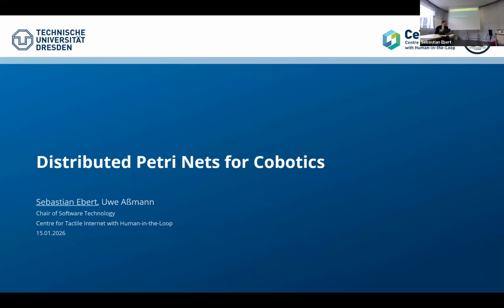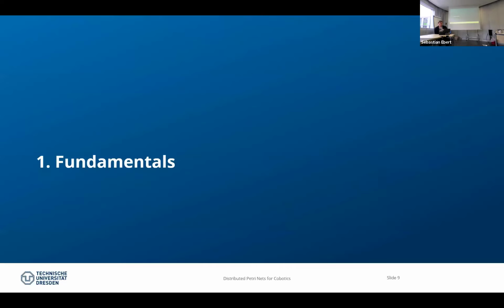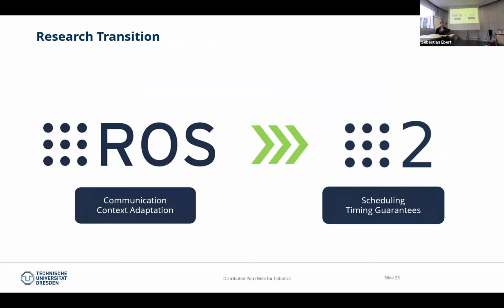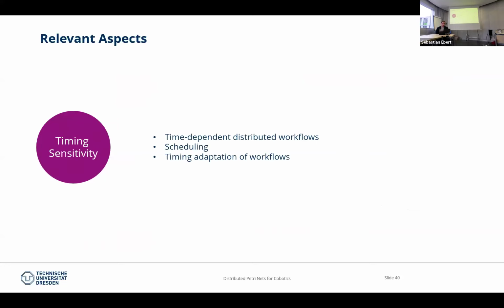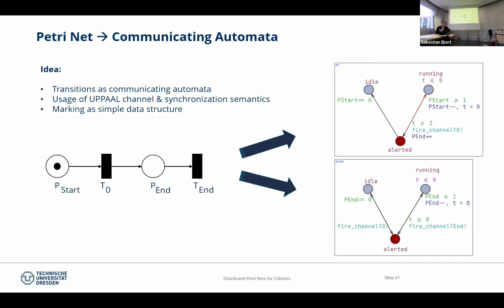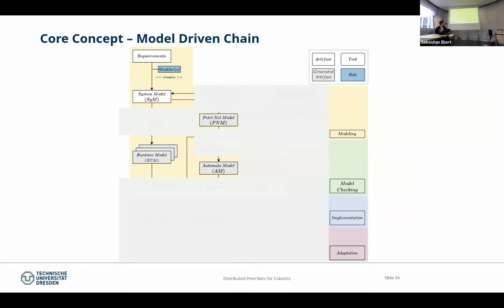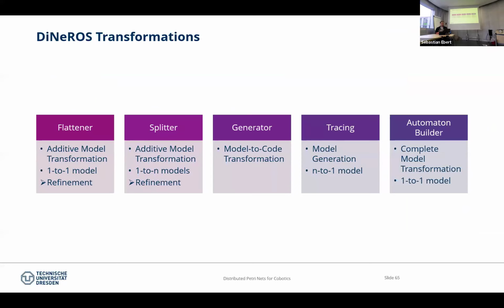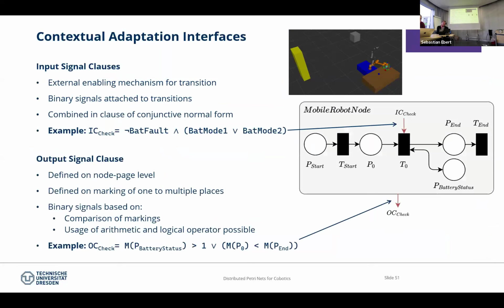RIG Lecture Series - Distributed Petri Nets for Cobotics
Speaker: Prof. Uwe Aßmann, Dipl.-Inf. Sebastian Ebert

About the RIG Lecture Series
Started on October 30, 2025, the Robotics Institute Germany (RIG) offers exciting weekly insights into current research work. Over twelve weeks, leading robotics researchers from universities and research institutions will present the latest developments, challenges, and visions and answer questions from the audience.

With this new lecture series, the RIG is building bridges between science, teaching, and the public—giving students in particular the opportunity to immerse themselves in current topics in robotics. Speakers include renowned researchers such as Prof. Dr. Tamim Asfour (RIG spokesperson and partner, Karlsruhe Institute of Technology), Prof. Dr. Oliver Brock (co-spokesperson and partner of RIG, TU Berlin), and Prof. Dr. Georgia Chalvatzaki (RIG partner, TU Darmstadt), who was recently awarded the Alfried Krupp Prize.

Designed as a seminar for MSc and PhD students, the series is also open to anyone interested. In addition to imparting knowledge, the aim is to promote exchange between researchers, students, and the public.